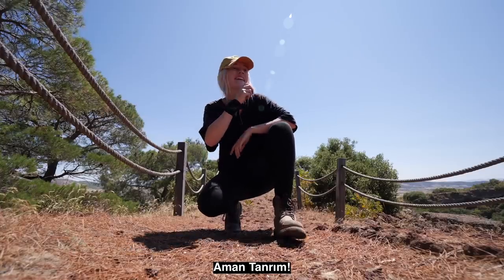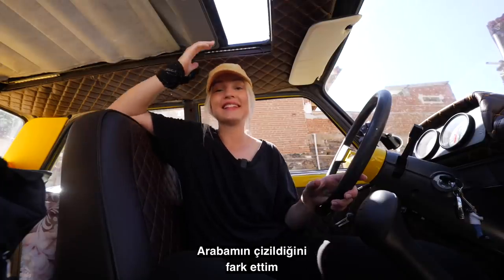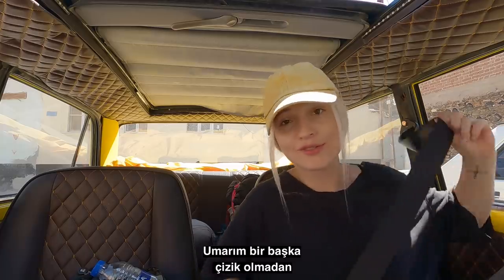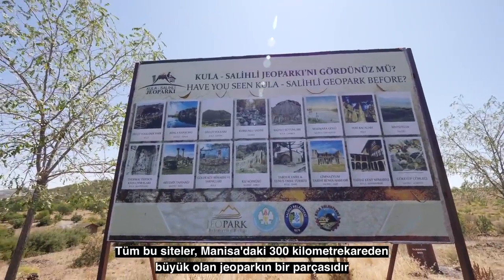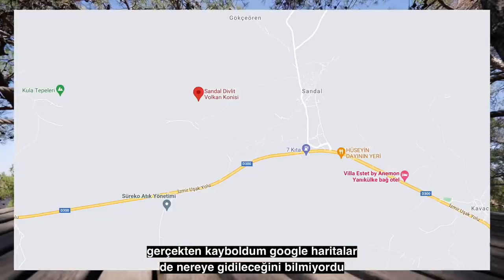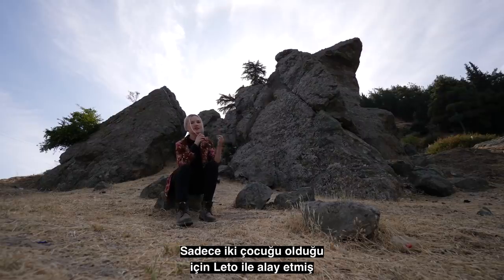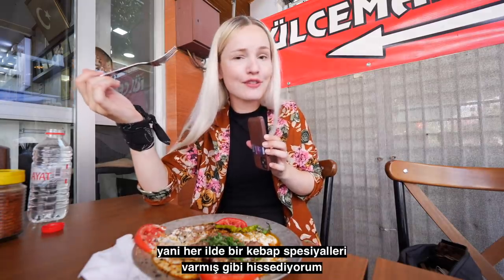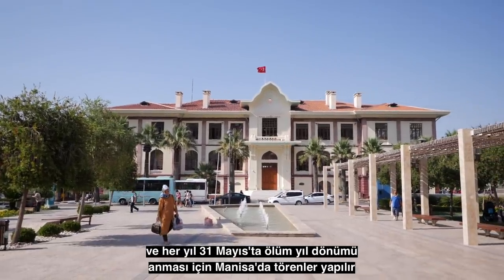A foreigner in MANISA | DOCUMENTARY 🇹🇷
There are 81 reasons to fall in love with Turkey and number 45 is Manisa!

Manisa!! Where do I begin? A province that is full of hidden gems. A place where I ate excellent food and I surely won't forget the narrow streets of Kula that scratched my car. Pardon, I scratched them. And I am deeply sorry. What a lovely place to be! :)

Manisa is definetely one of the provinces that surprised me the most! I would have never expected a volcano or such great historical places! But they just blew my mind and I hope they will yours :)

I travel and make videos about all 81 cities and provinces in Turkey because I want to show my family that Turkey is more than just 5-star all inclusive hotels in Antalya.

My Camera
Main Lens
2nd camera